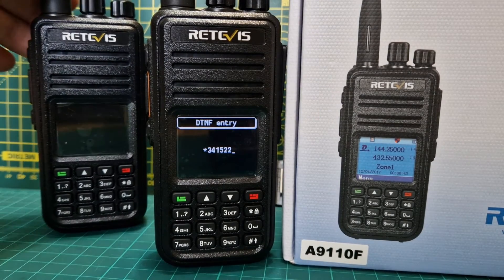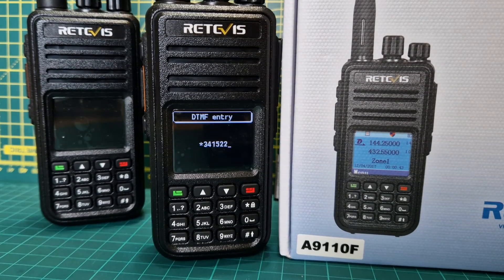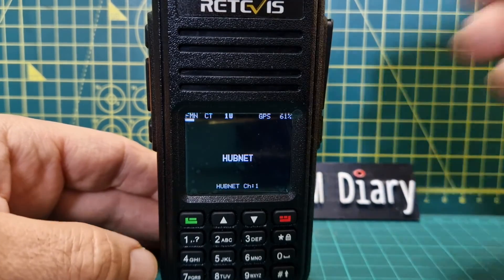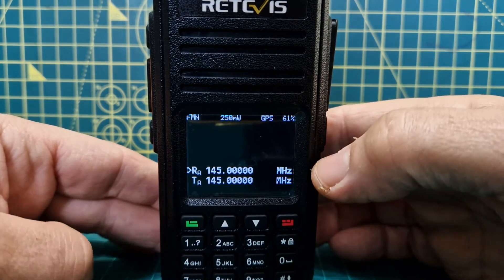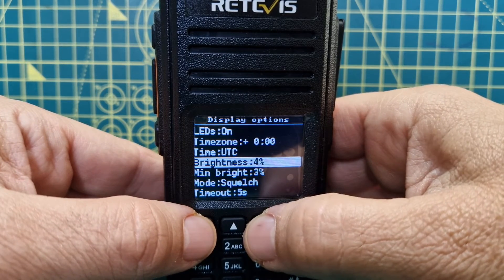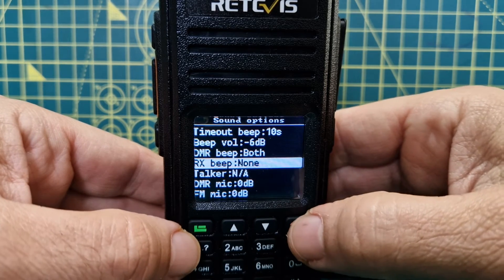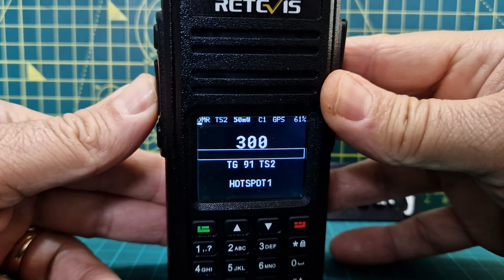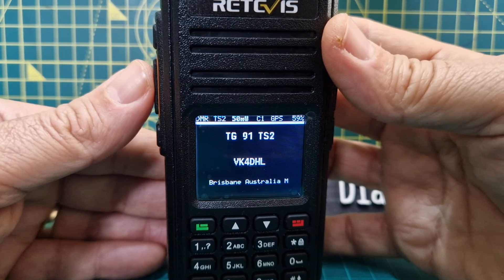RT3S - OPENGD77 or ORIGINAL FIRMWARE ??